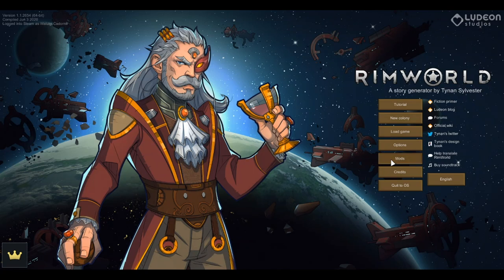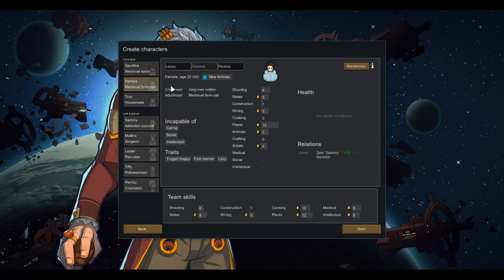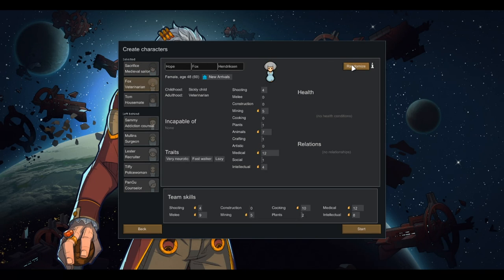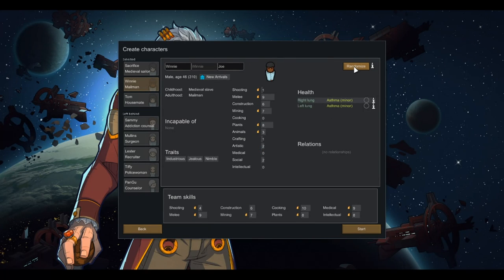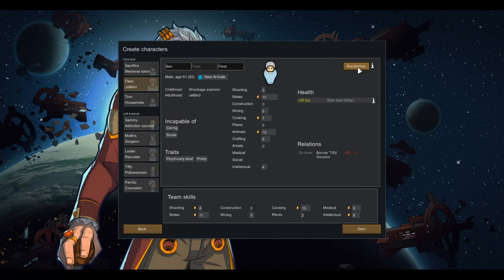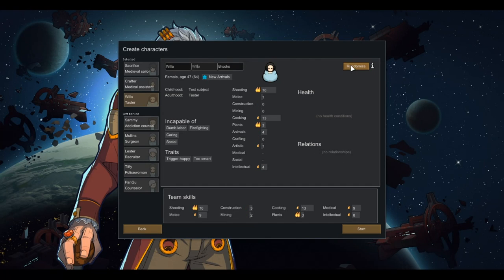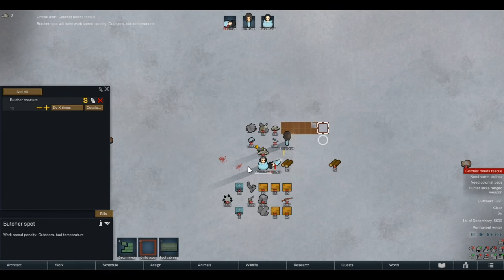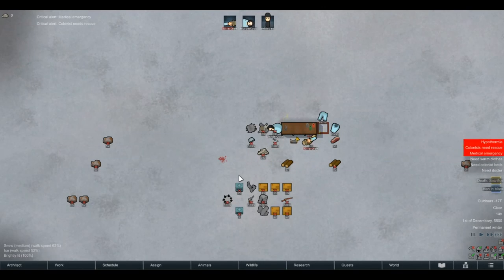Human Leather Hat% Sea Ice (1m 1.866s) Former WR Rimworld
Run starts at about 5:51. After 32 Runs, the bowler hat has been made.
This run's a bit different cause to get through the monotony I started commentating on the runs. Technically not a voice reveal, since you've already heard my voice in Doki Doki Fortnite Club.

Let me break down this run. A very neurotic pawn that can craft is a must have, as evident in the run, he barely just had enough time to make said hat, an industrious pawn won't even make it to the end. A cook of 12 or higher seemed to be needed before I did this run, but given the speed of this run, I may have been able to get away with a 11, maybe even 10. Hypothermia's a nasty human leather reducer. You have to avoid the yorkshire terrier's wrath, which is the most threatening part of the run. Finally, you just have to hope it works, I paused a few times during that run to make sure IGT things happened as quickly as possible, and I'm pretty sure it saved this run. The old run without the temperature restrictions has finally been toppled.